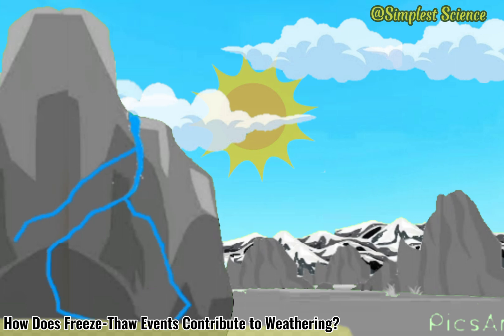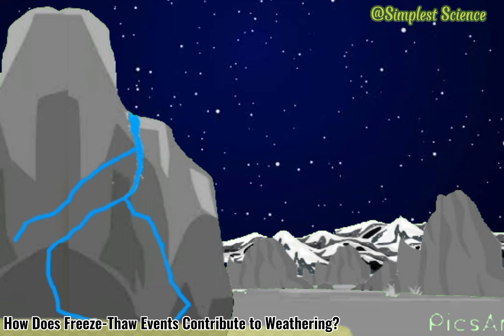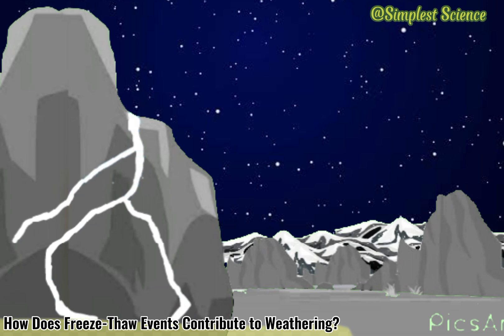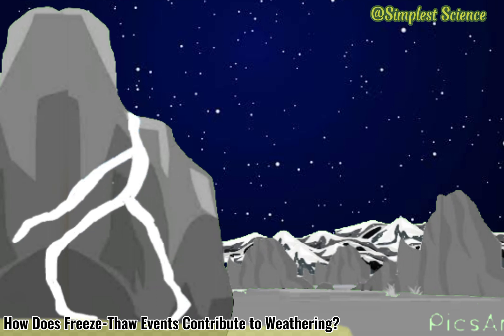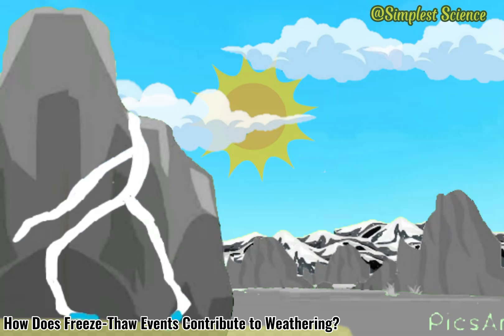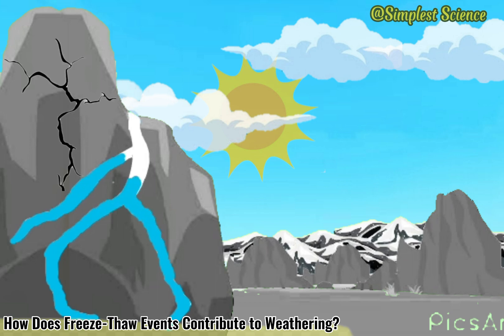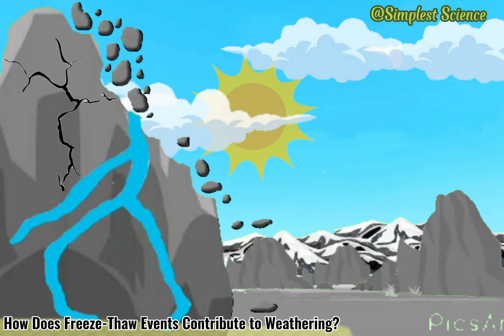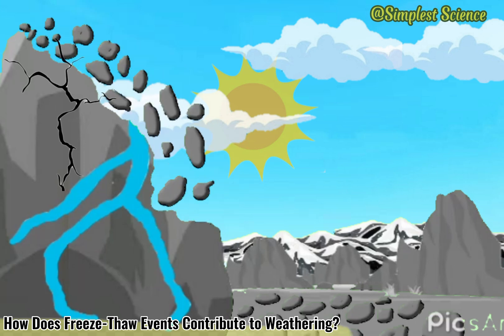How Does Freeze-Thaw Events Contribute to Weathering?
(Frost Wedging)  (Frost Shattering)

Freeze-Thaw weathering is a form of physical weathering that is common in cold climates regions or areas where the temperature often drops below freezing. It occurs when water fills the exposed cracks in rocks. The water that seeped into the cracks, during the cooler night, due to temperature drop, freezes, and the ice that was formed expands at about 10%. This phase transition of water from liquid to solid state creates internal stress. When morning comes, temperature rises, and when the thawing event takes place, the ice that was formed that night ,melted, but this time water penetrates deeper into the cracks, this creates outward pressure causing the cracks to widen.

The more water can get to larger crack. The greater volume of water that seeps into the rock, the more liquid to solidify, hence, ice expansion here will be at the greater extent. Overtime, this continuous freeze-thaw transition pushes cracks apart, weakens the rock, and ultimately, breaking it off further to smaller fragments.

This form of weathering is more expected to occur on porous and permeable types of rocks and in areas where there is abundant water or where rain is frequent, to seep into the rocks and where there is temperature fluctuations that manipulates the freezing and thawing events.